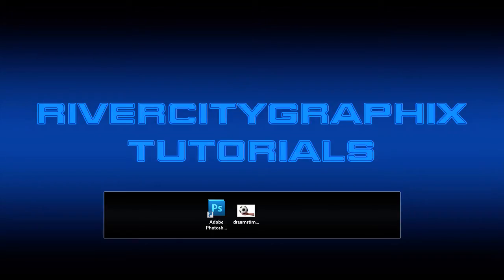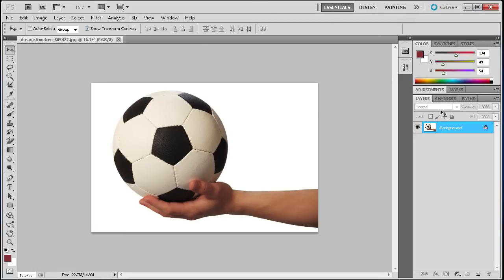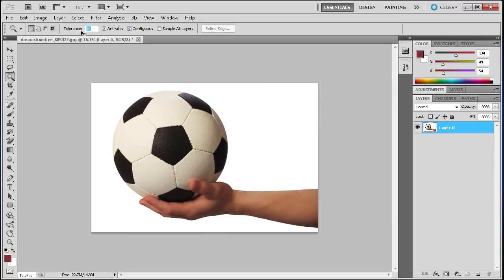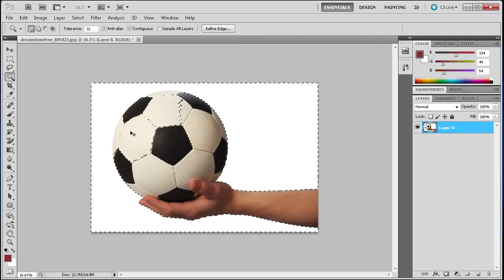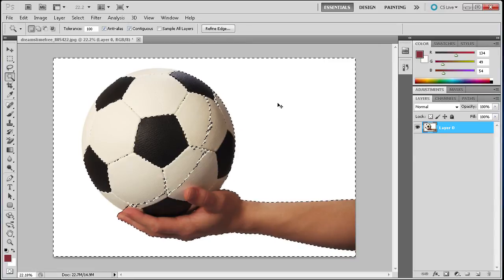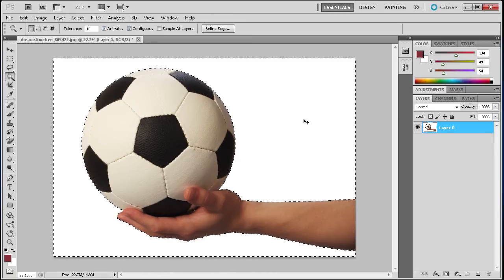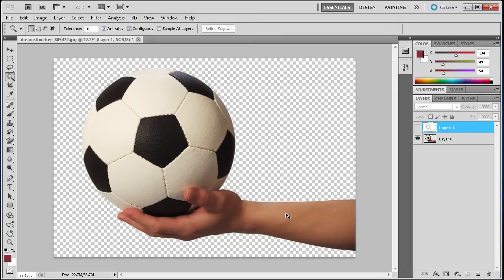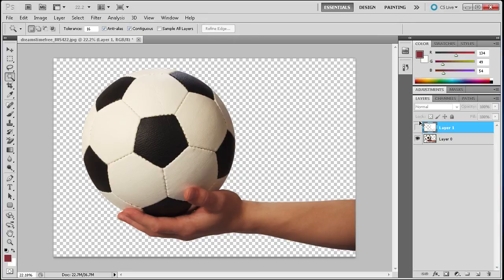Photoshop Tutorial: Make Selection With the Magic Wand -HD-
In this tutorial, you will learn how to make selections using the magic wand tool.